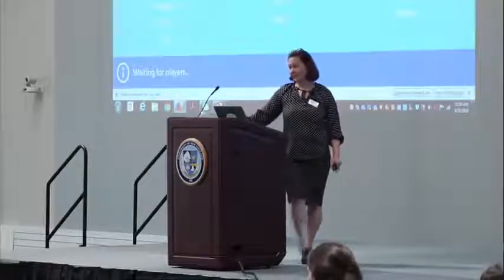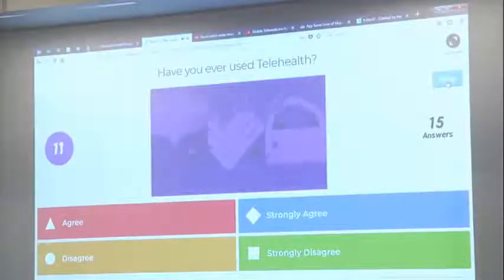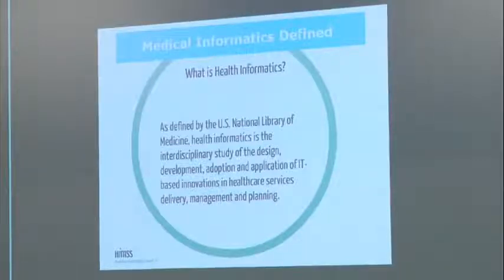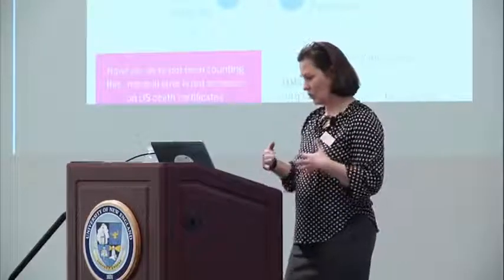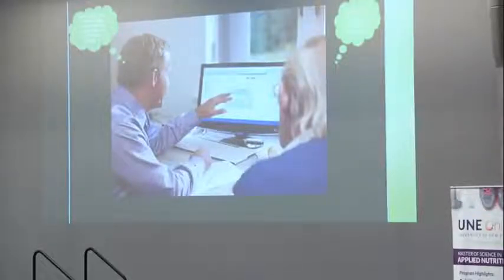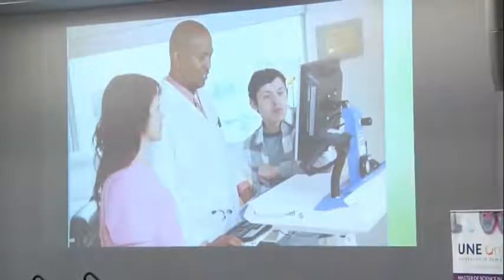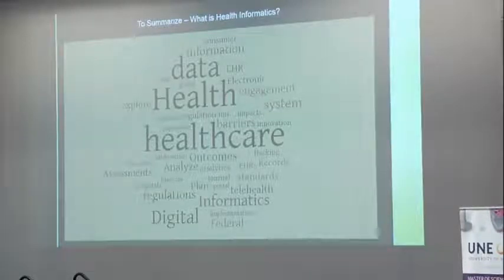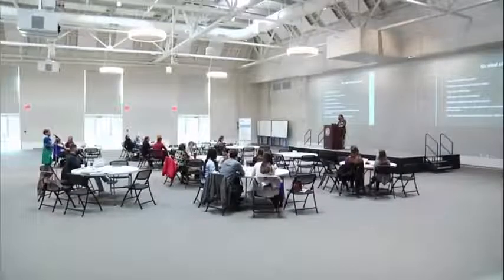Megan Landry Health Informatics What it is and Why I Should Care 3 of 7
What is Health Informatics? How this health technology field is transforming the landscape of health, presented by UNE Online Health Informatics Program Director, Megan Landry at the 1st Annual Nutrition Symposium hosted by UNE Online in Portland, Maine.